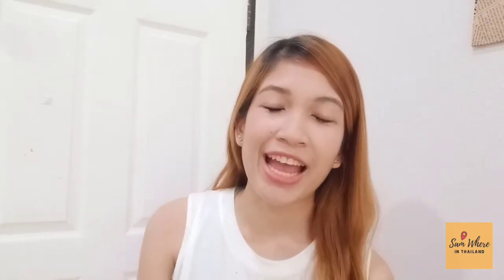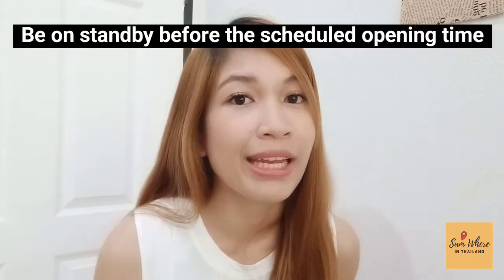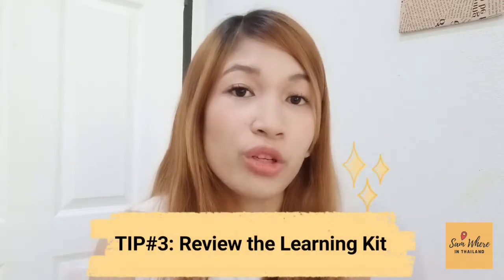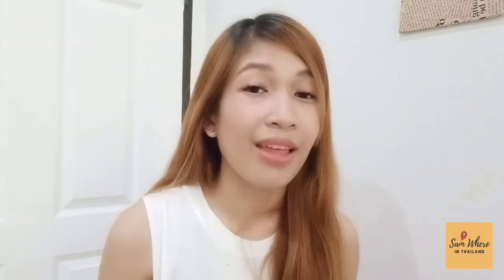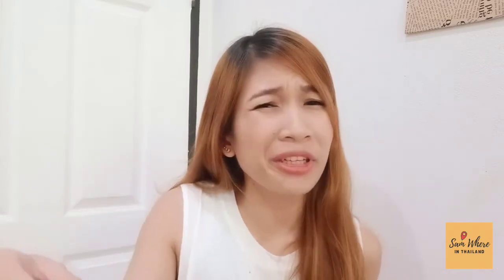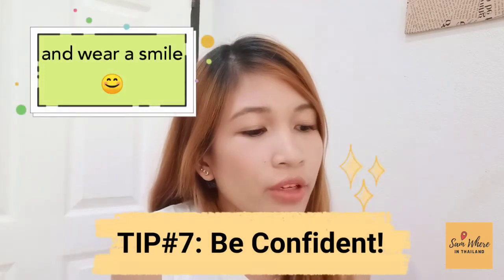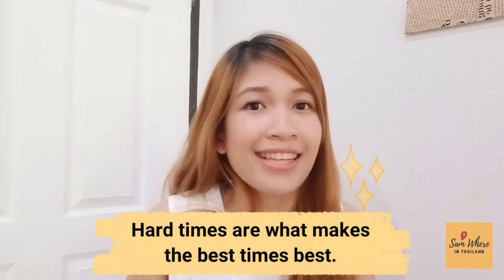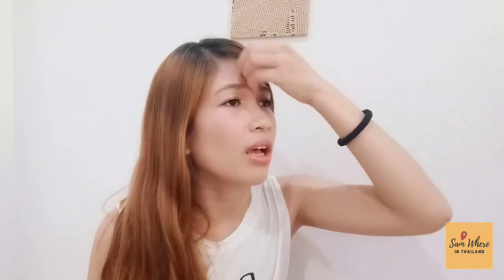NATIVE CAMP: Tips to a Successful Demo//Good News!!//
Hello there, aspiring Native Campers!
I hope this video will be of great help to your application journey. Good luck!
If you have any questions or additional tips, please do not hesitate to comment it below :)